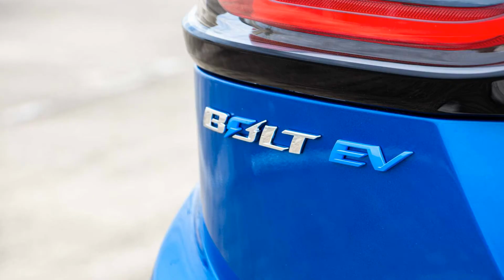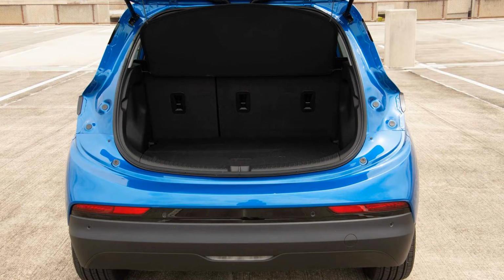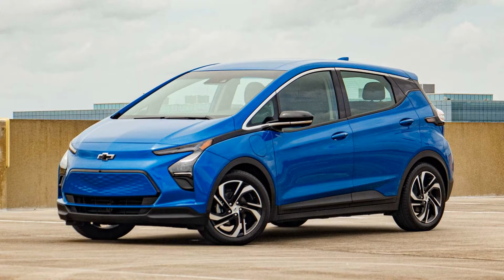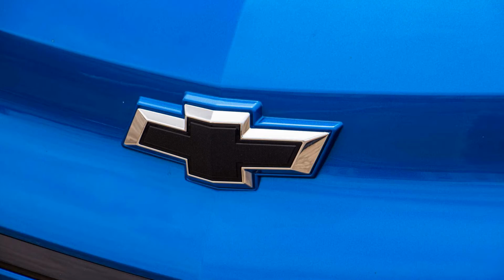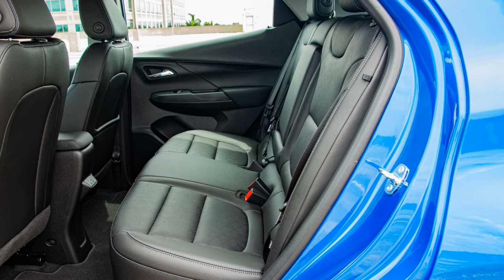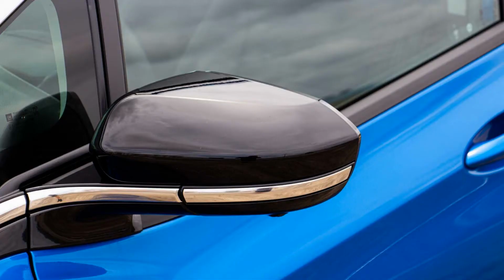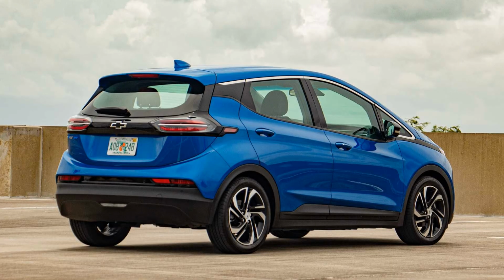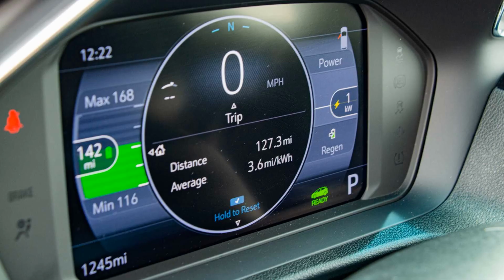2022 CHEVROLET BOLT EV REVIEW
2022 CHEVROLET BOLT EV REVIEW

Sign up and Leave your Like